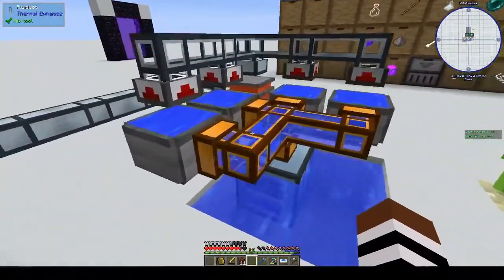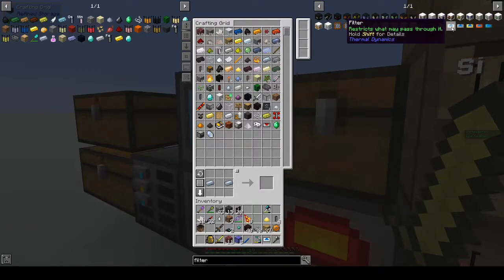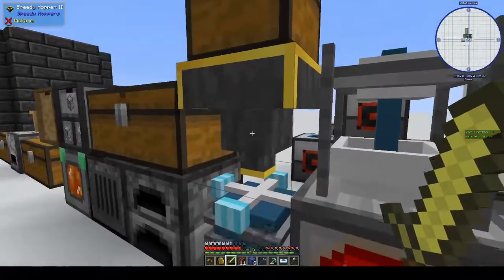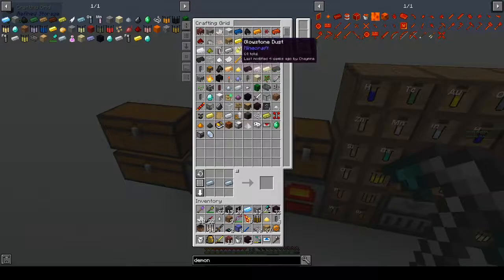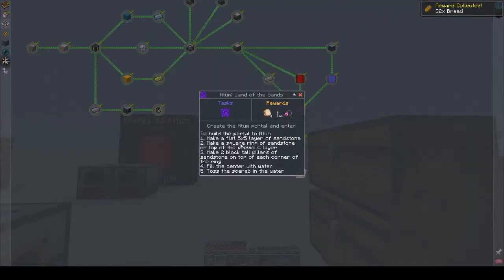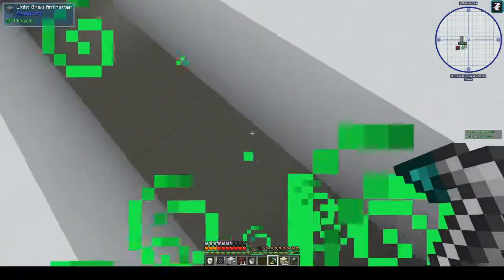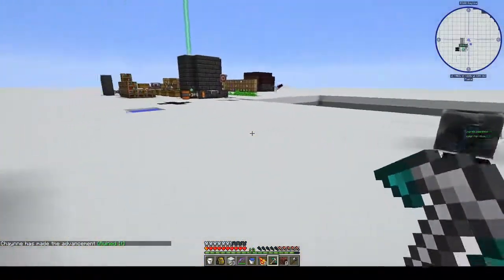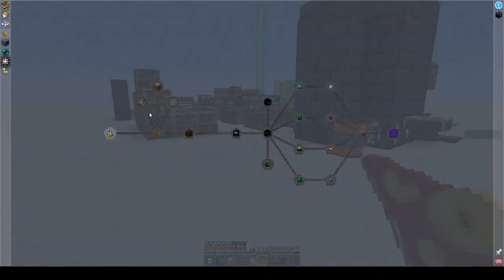Antimatter Chemistry | Portal to Atum! | Ep 21 | Modded Minecraft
We finish chapter 3 and make the portal to Atum!